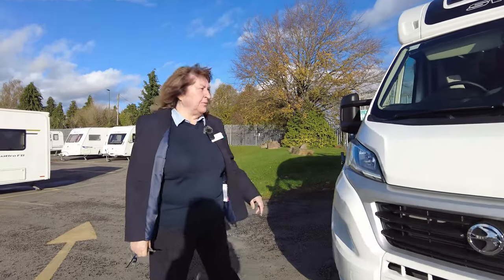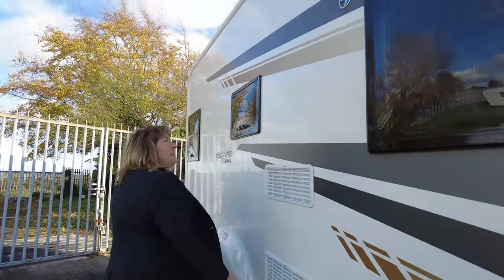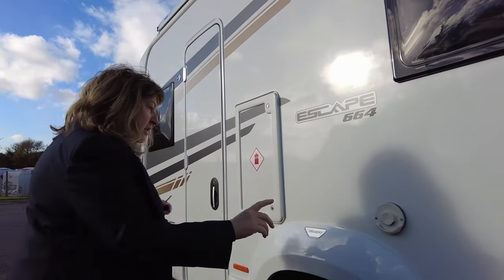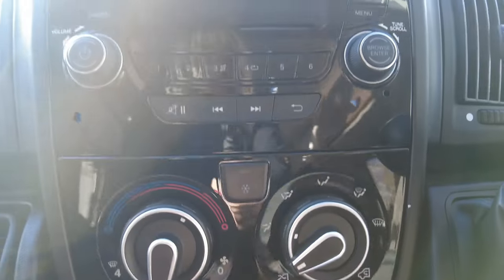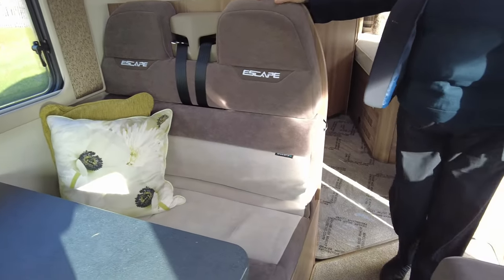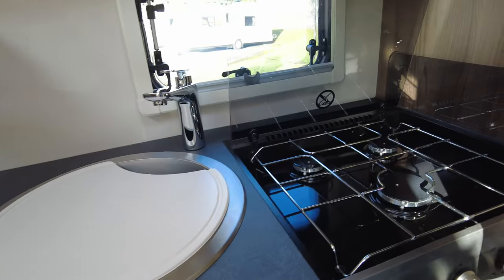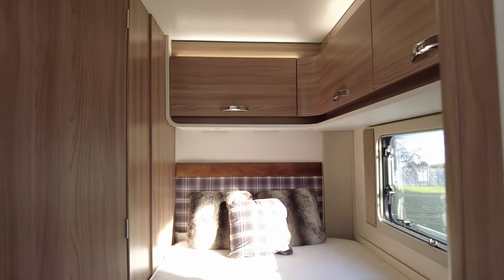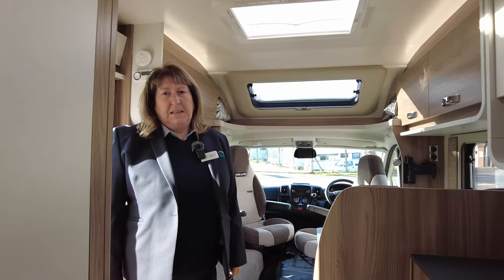SWIFT ESCAPE 664 - NOW SOLD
£59,995 SWIFT ESCAPE 664
Great pre-owned Swift Escape 664 that is on a 70 plate and built on a Fiat Ducato 2.3 litre 140 bhp Fiat engine linked to an *AUTOMATIC* transmission. A fully equipped 4 BERTH/4 BELTS model with; CAB AIR-CONDITIONING, CRUISE CONTROL, START/STOP, DAB RADIO, REVERSE CAMERA, CAB BLINDS & SILVER SCREENS, SWIVEL CAB SEATS, READING LIGHTS. This motorhomes layout offers a very comfortable lounge with two forward facing travel seats and seat to the nearside that join driver and passenger swivel cab seats. The lounge seating area forms a double guest bed with the aid of infill cushions, while there is a bedroom to the rear with a fixed french bed. To the offisde sits a fully equipped kitchen that includes; 3-gas hob, oven/grill, microwave oven and fridge freezer. To rear offside corner is a spacious wetroom style washroom with shower/shower curtain rail giving you excellent washroom facilities. Externally this Swift Escape 664 has THULE AWNING, REVERSE CAMERA, PARKING SENSORS, TV AERIAL, EXTERNAL STORAGE ACCESS DOOR.
This Swift Escape 664 is not one to be missed and an early enquiry is recommended to our Sales Team.